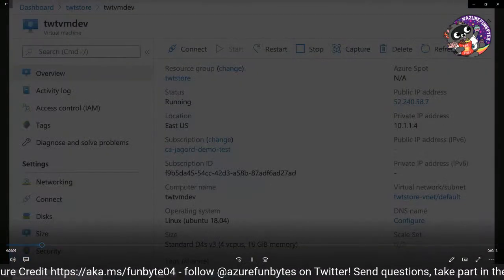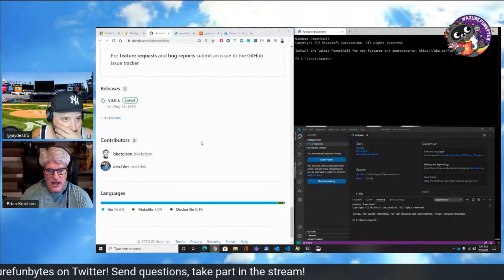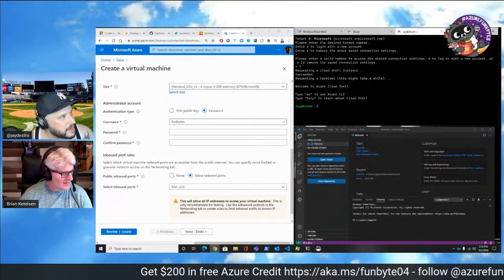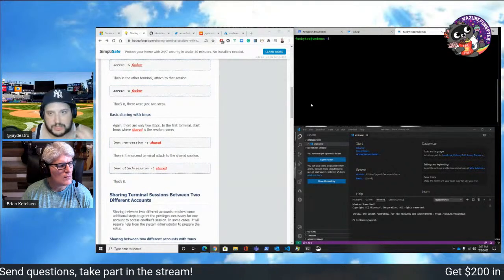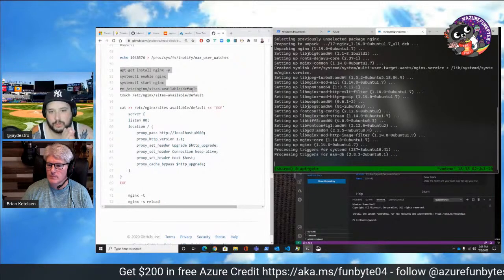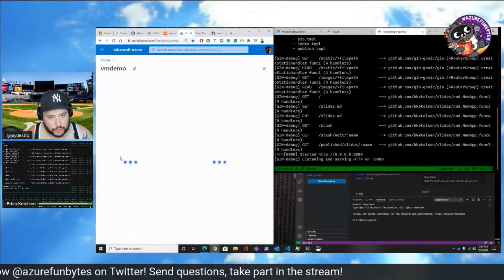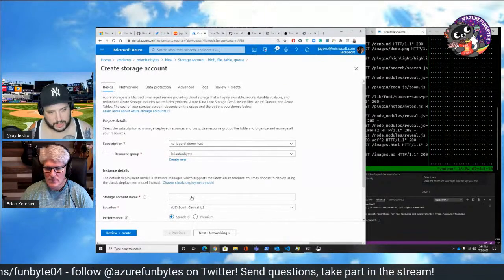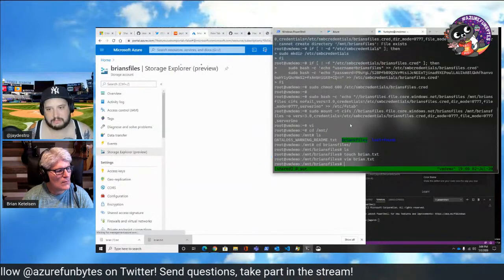AzureFunBytes Episode 4 - Linux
@bketelsen will join me to solve three problems! Thurs 7/02/2020 2PM EDT

How do I create a Linux VM?
How can I use this VM to host an app?
How do I mount SMB share?
Brian and I will discuss his tenure in technology with me and even answer some questions.

AzureFunBytes! - Byte-sized content with a live Twitch show! Learn about
Azure fundamentals with me!